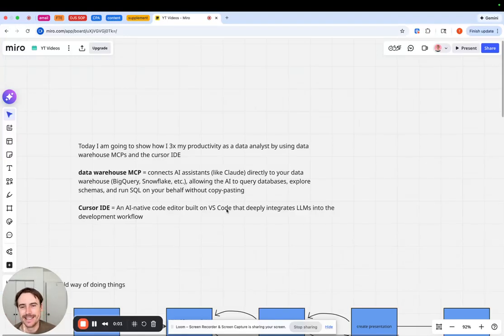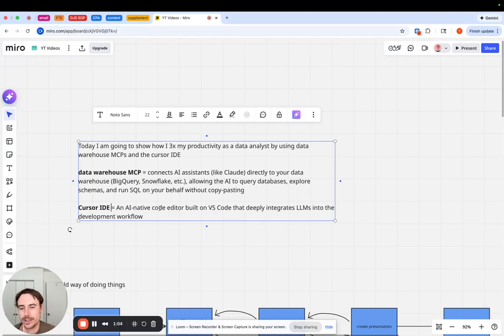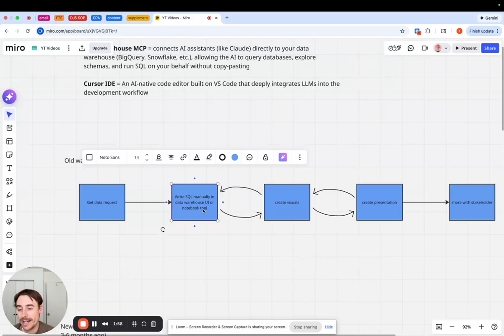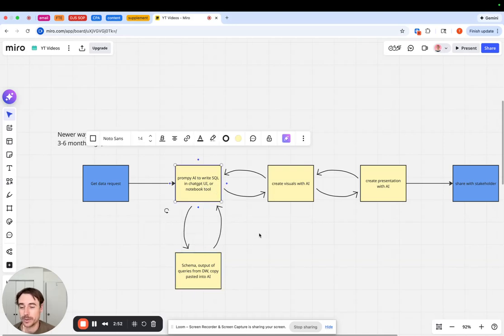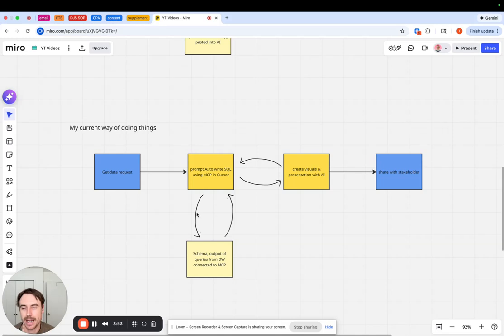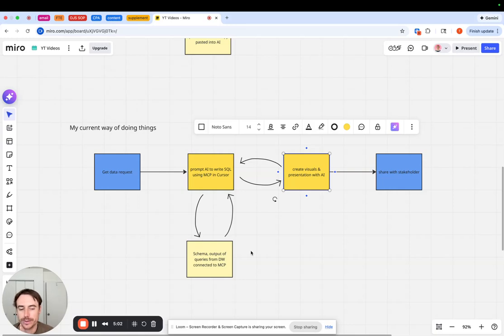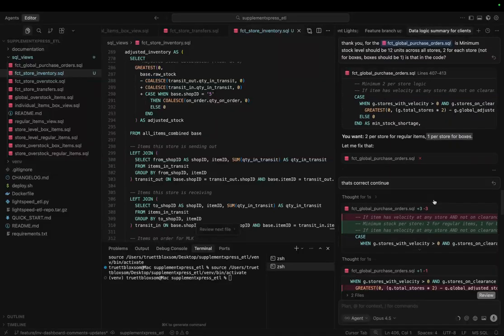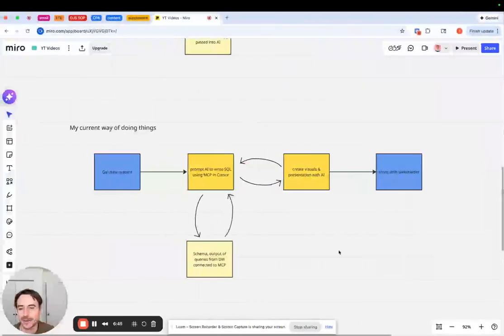How I 3x my productivity (in the last 3 months) as a data analyst combining two AI tools